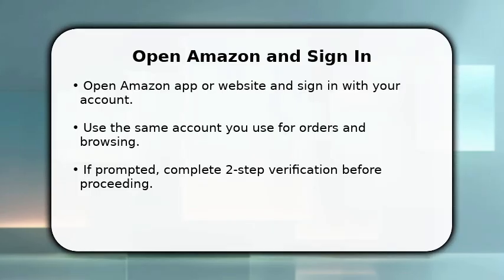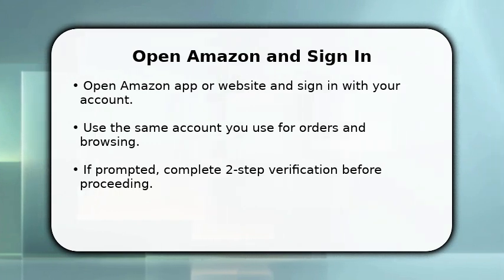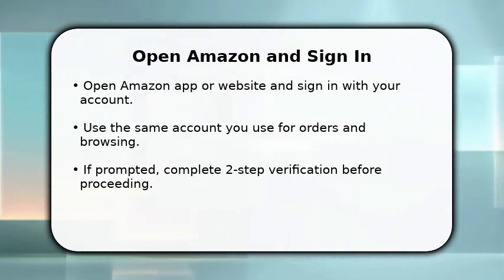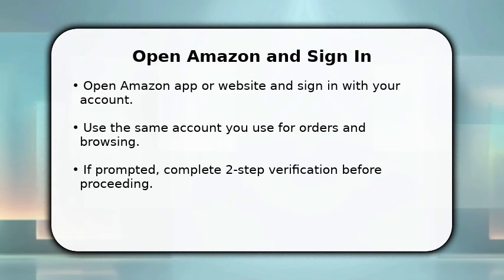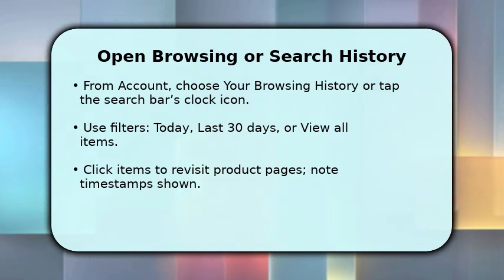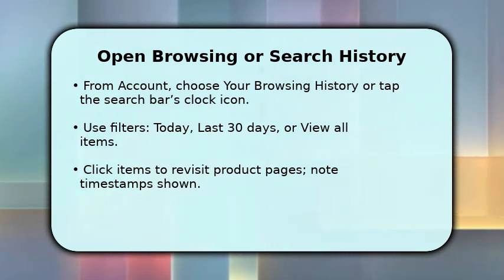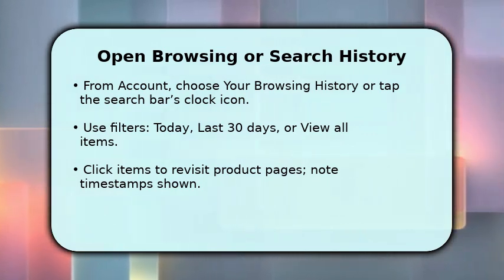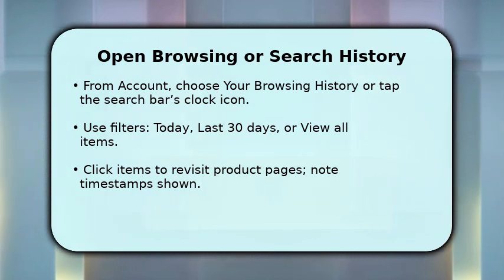How to See Your Search History on Amazon - Step by Step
Discover how to access and review your search history on Amazon. This step-by-step guide will walk you through the process of finding past searches, helping shoppers manage their browsing habits or analyze shopping patterns for better decision making.